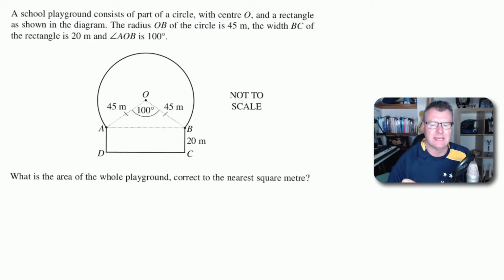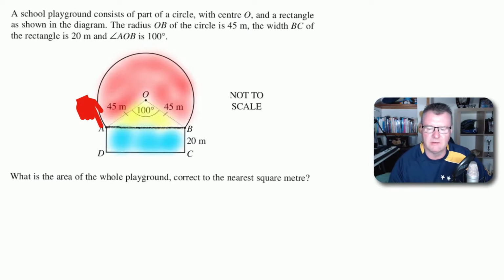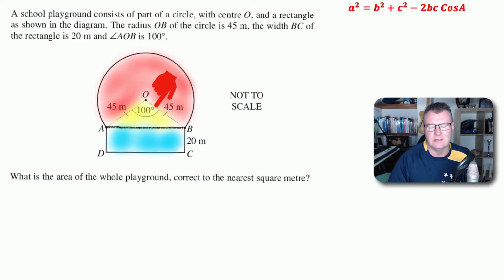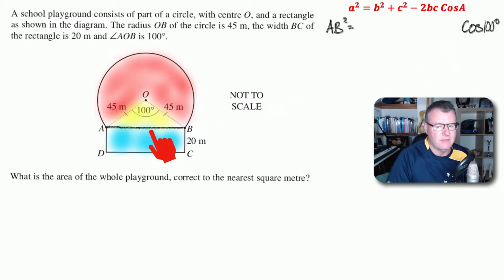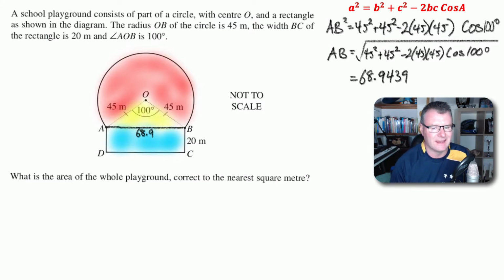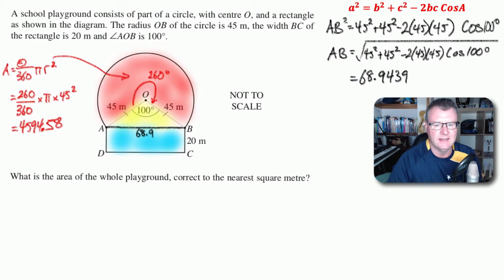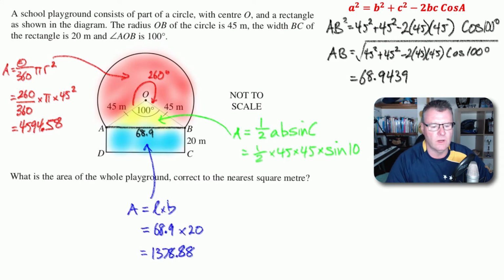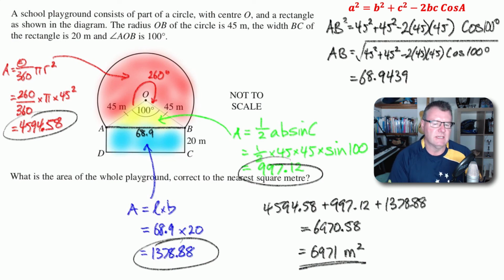Composite Shape with Trig - 2016 HSC General Math Q30c